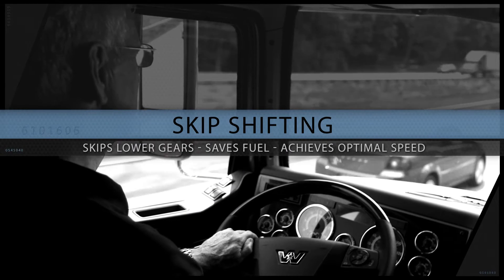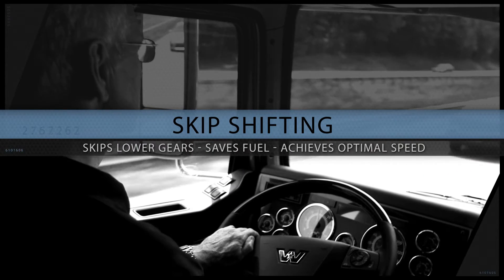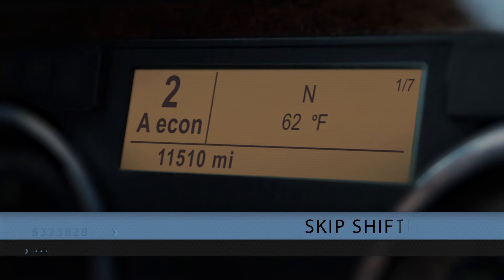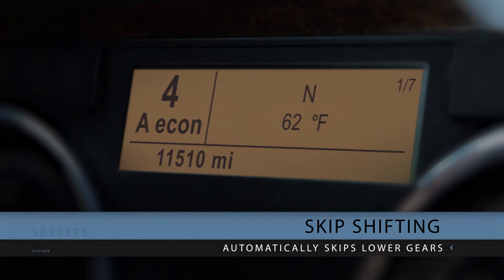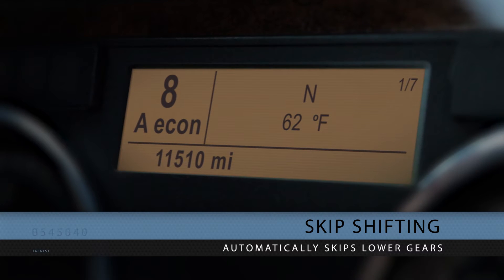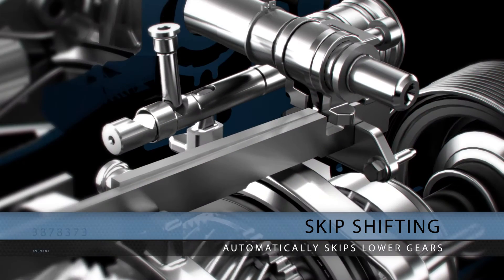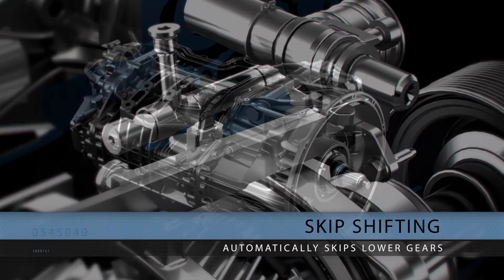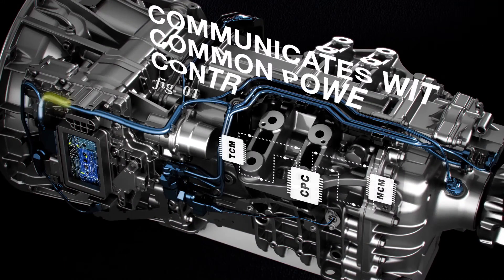Detroit DT12 Training in a Western Star | Skip Shift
Watch and learn how to use Skip Shift in Western Star truck with the Detroit DT12 automated manual transmission.